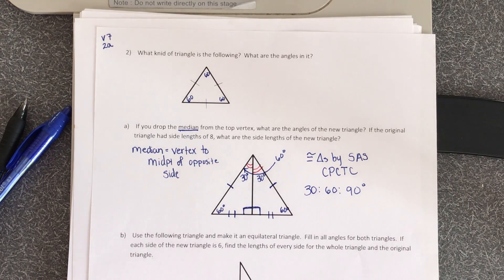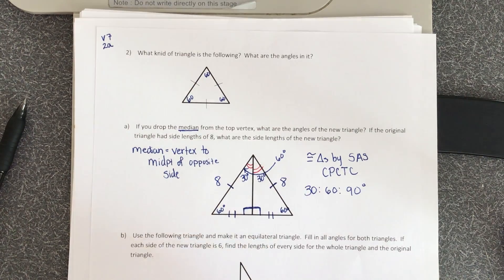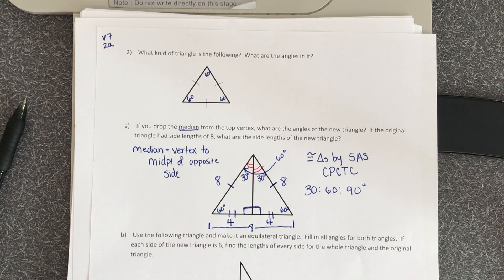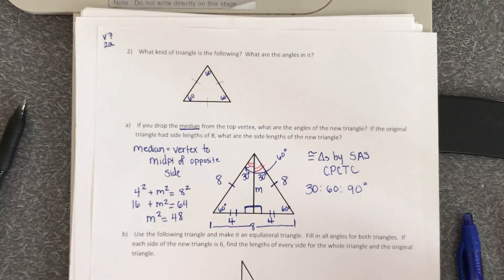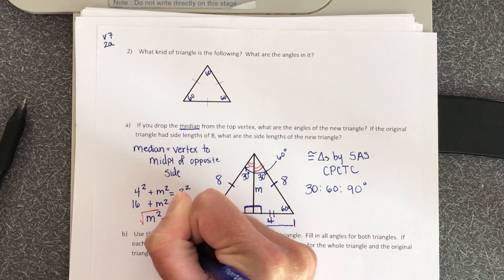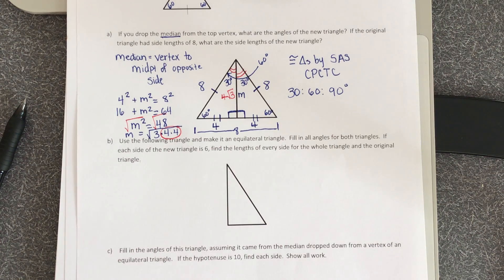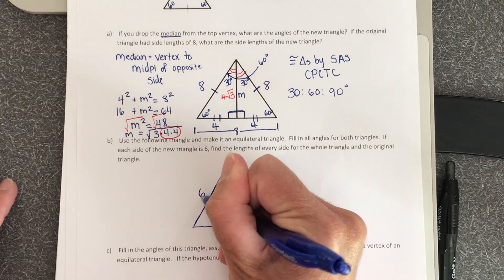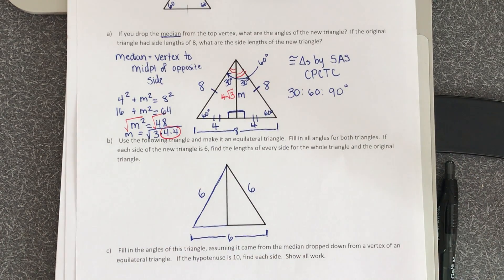M2 Discovering Special Right (Equilateral) video 7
Right Triangles